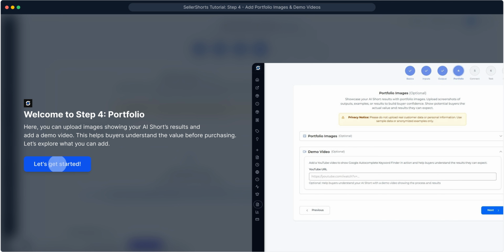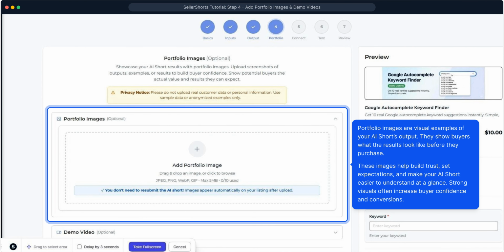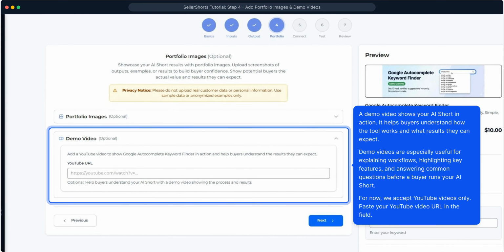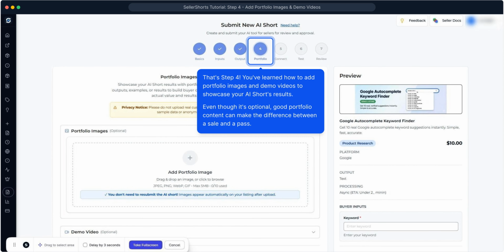SellerShorts Tutorial: Step 4 - Add Portfolio Images & Demo Videos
Learn how to add portfolio images and demo videos to showcase your AI Short's results in Step 4 of the SellerShorts submission wizard. This optional but highly recommended step helps buyers see the value before purchasing.

📋 What you'll learn:
• Understanding portfolio images and why they matter
• Uploading portfolio images (when available after saving draft)
• Adding titles and descriptions to images
• Managing and reordering portfolio images
• Adding a demo video (YouTube URL)
• Best practices for portfolio content

💡 Pro Tips:
• Portfolio images are optional but highly recommended
• Upload 3-5 high-quality images showing different outputs
• Use sample data, not real customer information
• Demo videos should be 2-5 minutes and show actual workflow
• You can add portfolio content anytime, even after going live